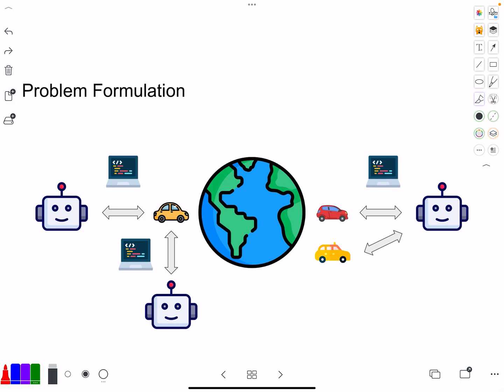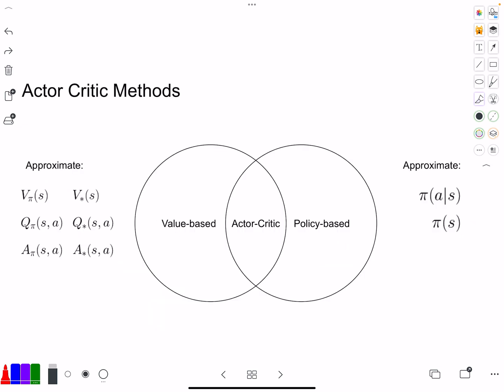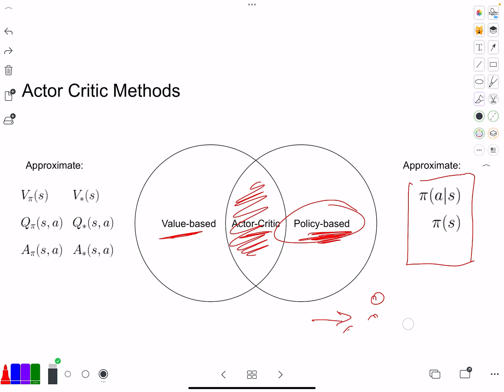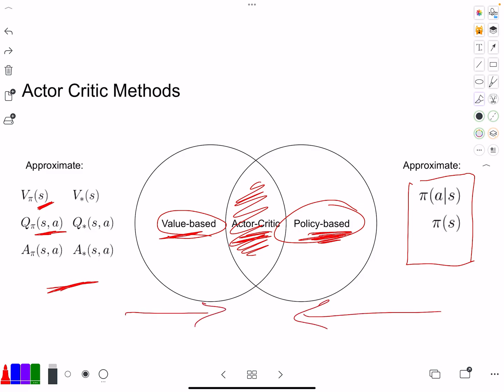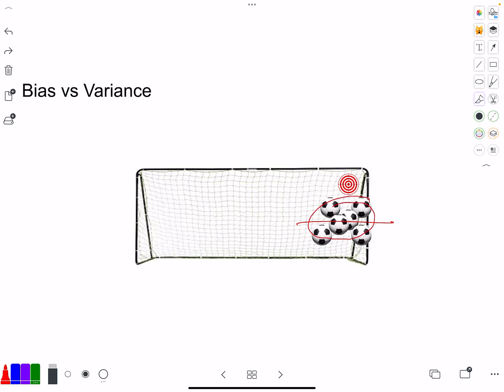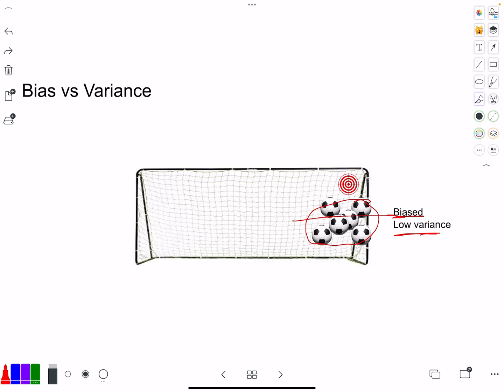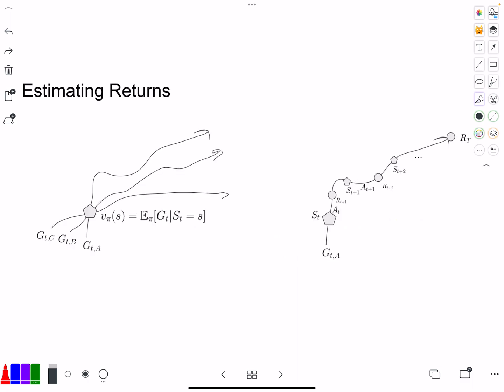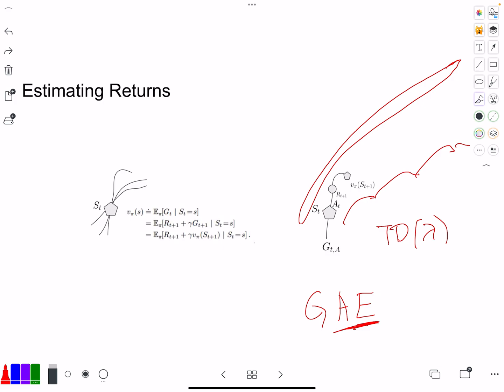Estimating Returns Refresher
This video continues discussing multi-agent problems, focusing on actor-critic methods, which lie in the middle of policy-based and value-based methods. Policy-based methods approximate a policy with an agent taking in observations and outputting actions, which can be either continuous or discrete. On the other hand, value-based methods approximate a value function estimating the expected return from any given state or state-action pair.

Actor-critic methods use both approximations to mitigate the trade-off between bias and variance. In machine learning, a biased estimator consistently over- or underestimates the target value, while variance measures how much the estimator's values fluctuate. In reinforcement learning, bias and variance affect the return estimation, which can be calculated using Monte Carlo returns or Temporal Difference (TD) returns.

The speaker explains the difference between Monte Carlo returns, which are unbiased but have high variance, and TD returns, which introduce bias to reduce variance and speed up training. TD returns use estimates from previous steps to calculate the return for the current step, hence the term "bootstrapping." The speaker also mentions Generalized Advantage Estimation (GAE) as a method used in actor-critic algorithms and recommends reading the relevant paper for more insights.